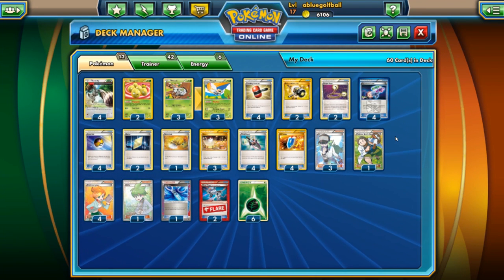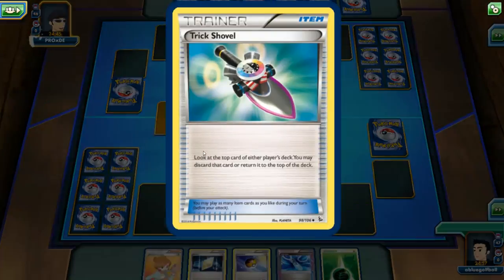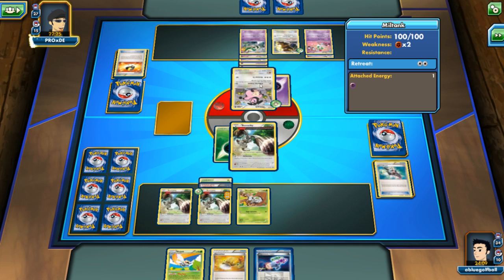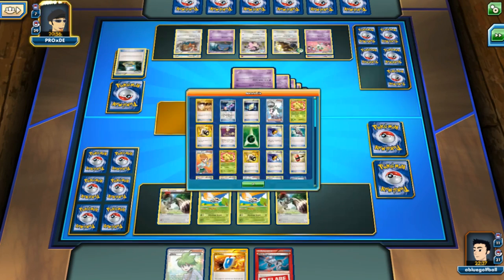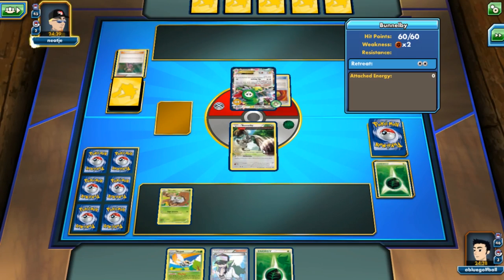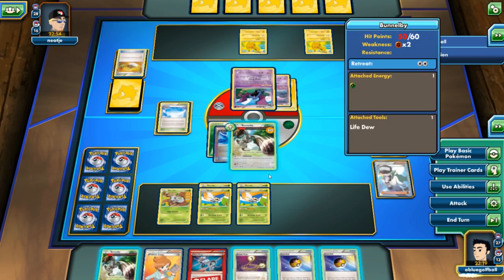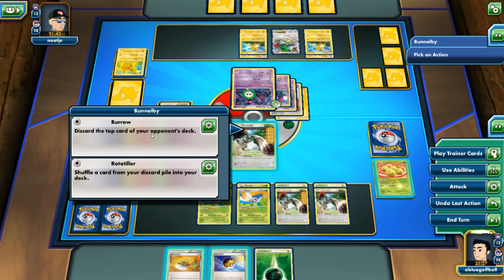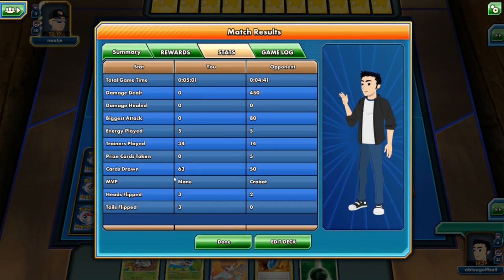Bunnelby! Pokemon Trading Card Game Online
Hello everyone! I've seen some comments asking why I don't use level ball in some of my decks. Sadly level ball is not in the current format... (Well, not for long that is!)

Level Ball will be reprinted in Ancient Origins! So, instead of waiting for about another month, we'll play this Bunnelby deck with level ball in the Expanded format! Everything is standard BUT the level balls :)

Pokemon TCG Online is a free downloadable application available for PC, Mac, and iPad